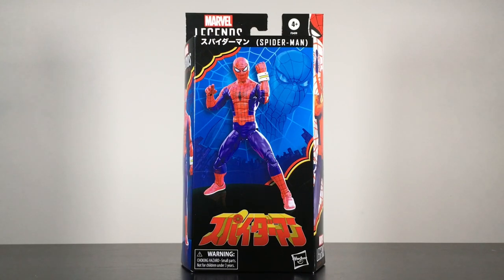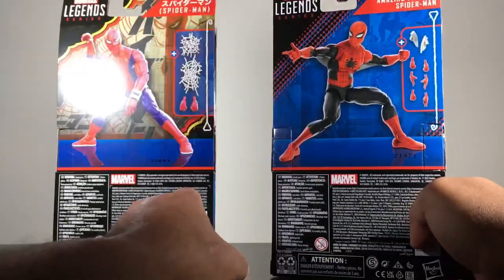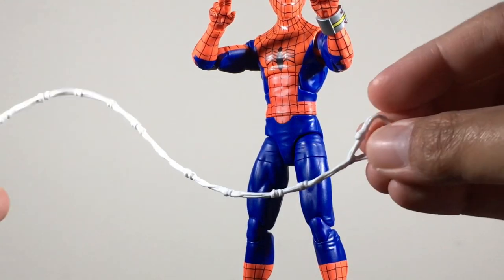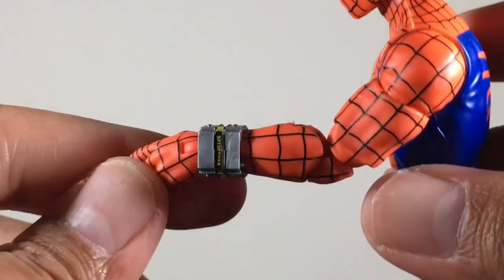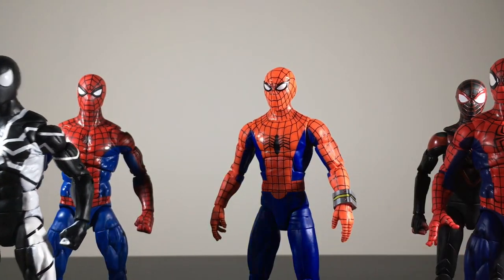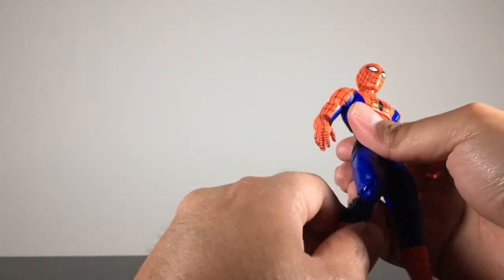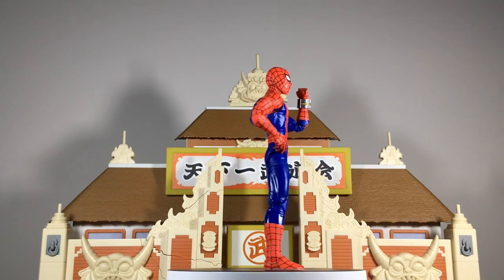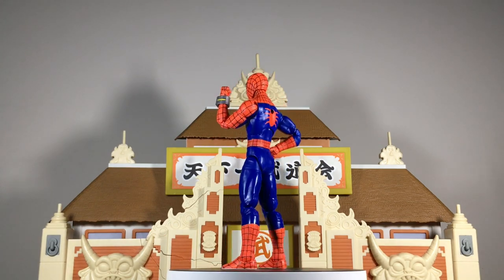Marvel Legends Spider-Man スパイダーマン Review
Hey what’s up Youtubers! We’re back with another action figure review and today we’re gonna take a look at the brand new Hasbro Marvel Legends Spider-Man based on his appearance in the Japanese series!